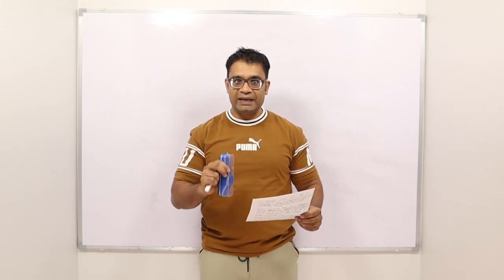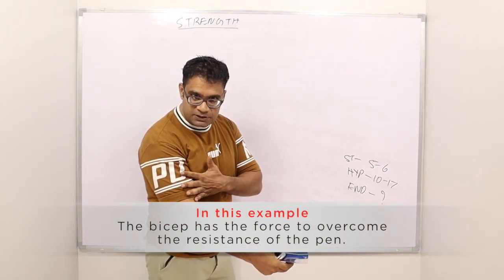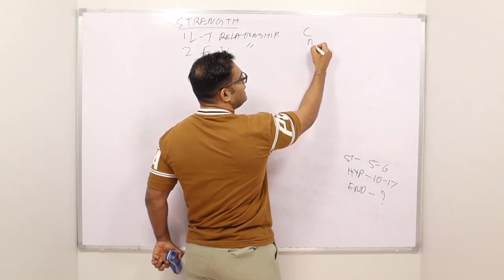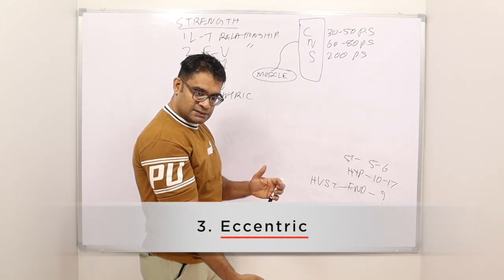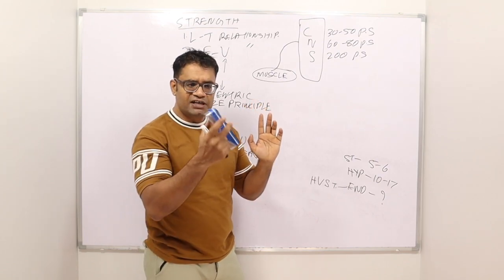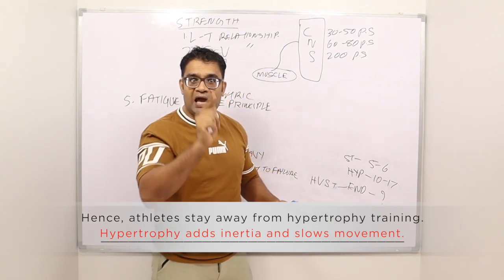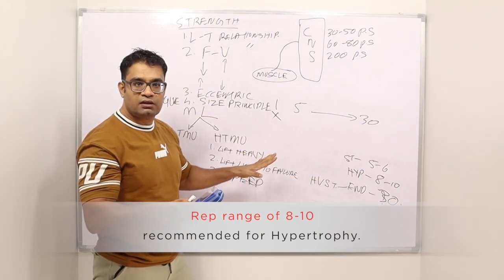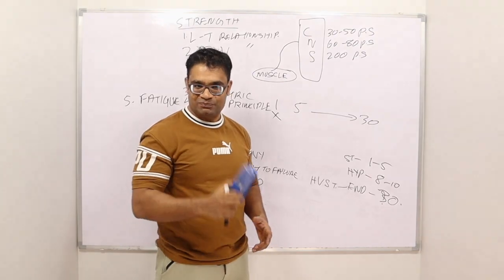Technical Lecture on The Optimal Rep Range when we are doing Strength Training.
This is my 2nd lecture in my Technical series. What is the ideal Rep Range for Strength Training?

As a Strength and Conditioning Coach /Fitness trainer are we at the Luxury to provide a fixed number of repetition to our Clients?
I have explained in detail about how you can decide on the ideal number of Reps for any Strength Training Exercise.

What is Strength?
a) Length - Tension Relationship
b) Force - Velocity curve
c) Eccentric Loading
d) Size Principal
e) Fatigue
I have explained in length about all the factors that contribute to determine the rep range for any kind of Strength Training Exercise.

Hopefully this will make it clear and easier to understand this concept and help you to strategize your Strength Training workout.
Looking forward to reading your comments about this video or any more topics that you want me to cover in my Technical and Business Series Lecturers.

Spread the word to your fellow trainers and help me in this endeavor to build a strong Indian Fitness Industry by sharing our knowledge on this platform.